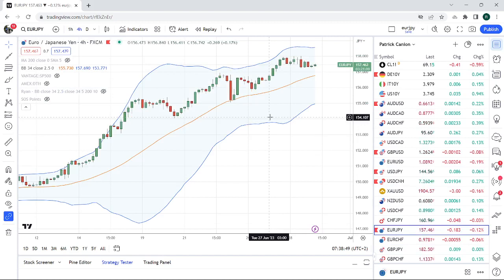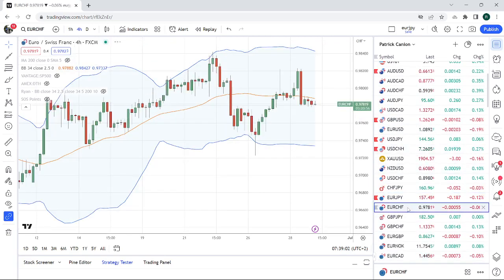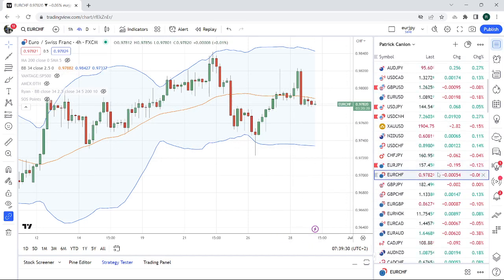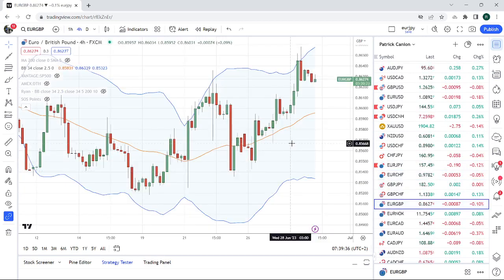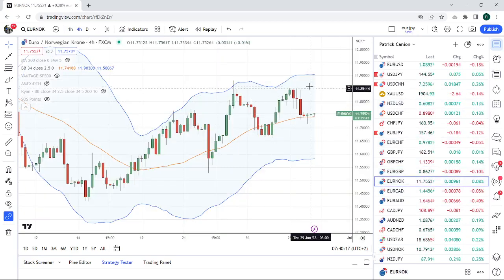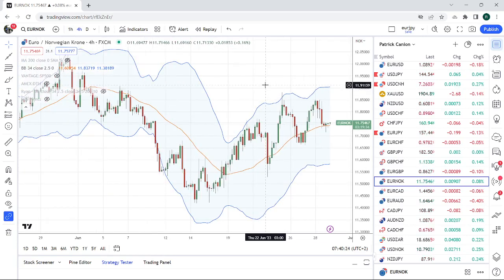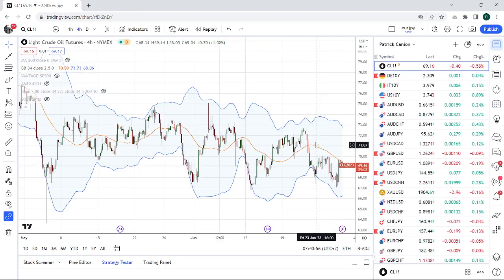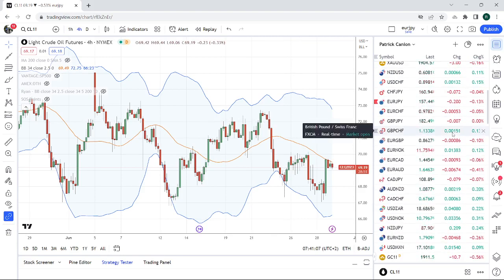FOREX & CRYPTO TRADING June 29th an institutional view for individual traders from PrivateerFX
Our view on today's Open in the financial markets.  This Morning Call is the kind of analysis we used to get on a daily basis in our HedgeFund days.  Here we make it available to all traders.

We are FX & Crypto trading focused but we'll trade most markets as we see opportunities in any financial markets including equities, fixed income, commodities & weed.

PrivateerFX is a marketing endeavour where a marketing guy ('Dublin') takes these calls and publicises them.

Of course, this should not be considered financial advice, it is opinion only and you are solely responsible for your own trades.  As we say; Opinions not advice, Privateers not Pirates.